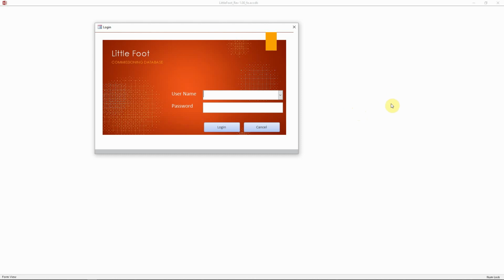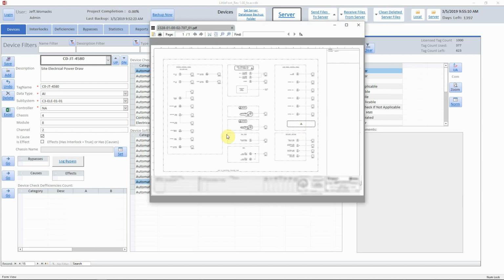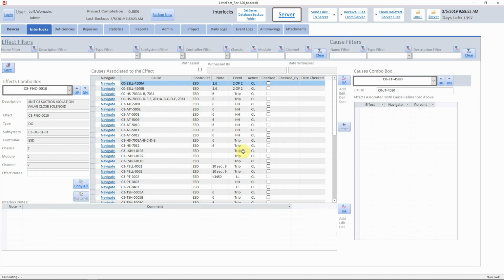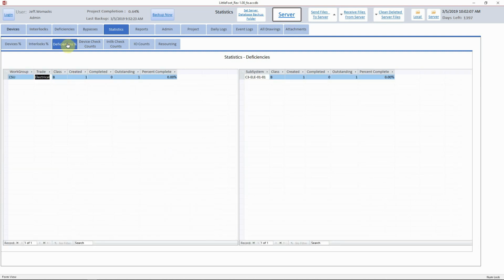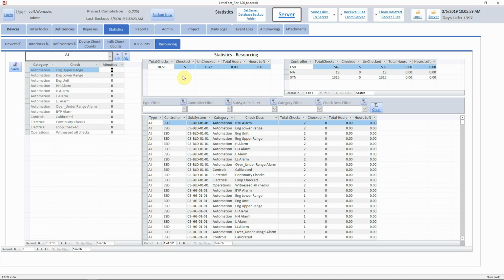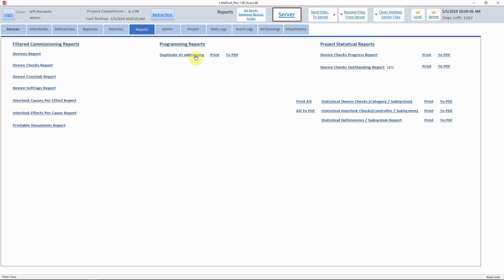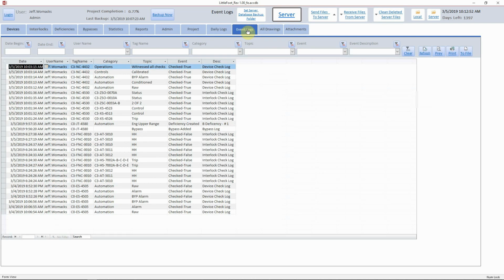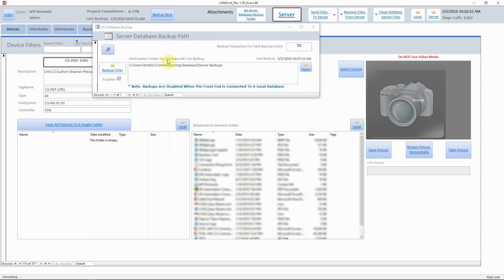LittleFoot Commissioning Database Overview . please subscribe..